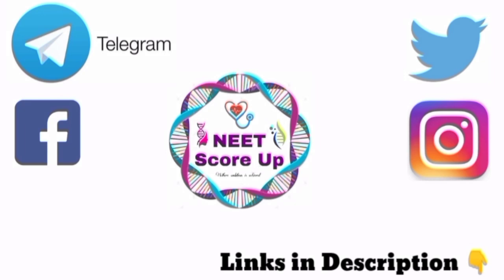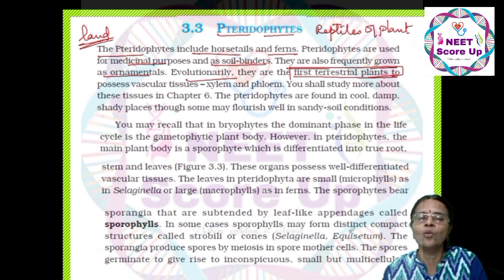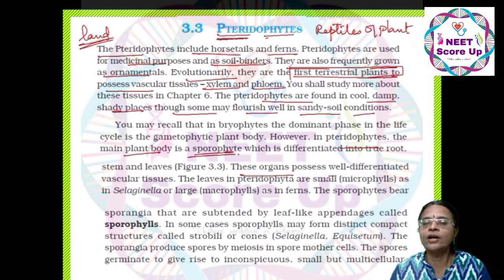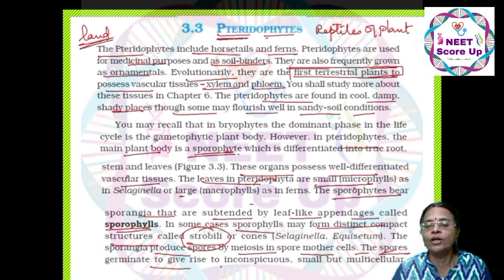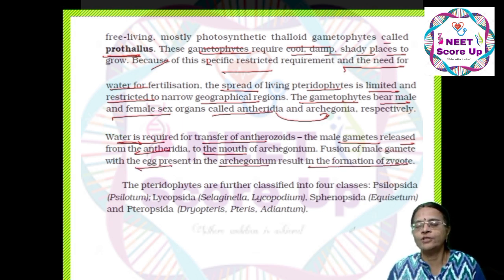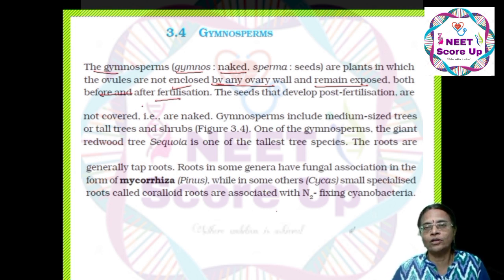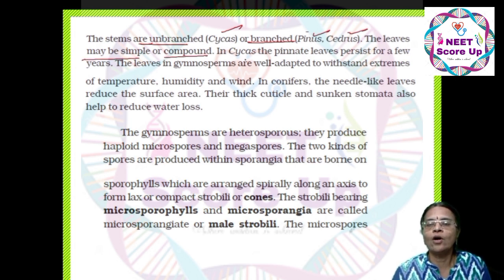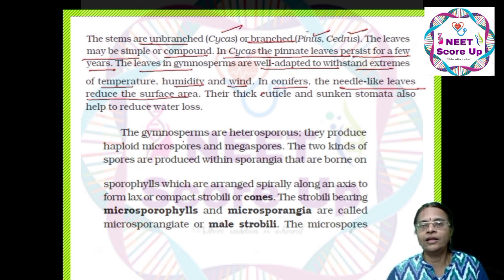NCERT/NEET Biology Class 11 chapter 3 Plant Kingdom - Pteridophytes & Gymnosperms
NCERT/NEET Biology Class 11 chapter 3 Plant Kingdom - Introduction |neet plant kingdom l-1 general characters of plant kingdom class 11| NEET ScoreUP
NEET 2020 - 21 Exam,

NEET ScoreUp  Online registration form for Online class/Online test series

🔔 (All) to get notifications for all new videos for NEET & CBSE Board Exam Preparations!

Happy Learning. 🙂
Stay home stay safe